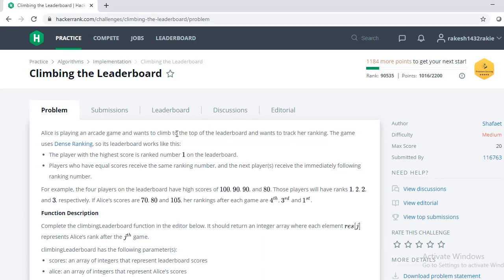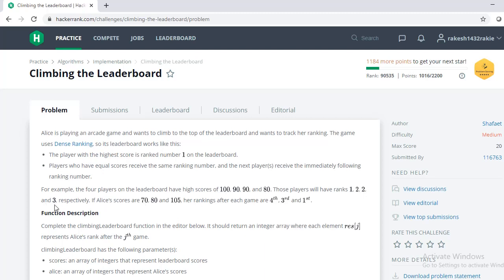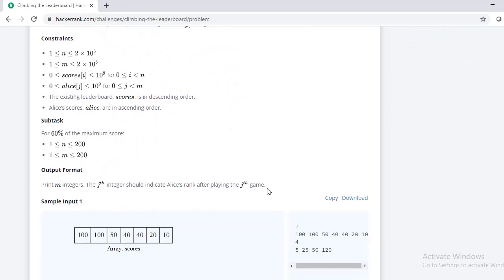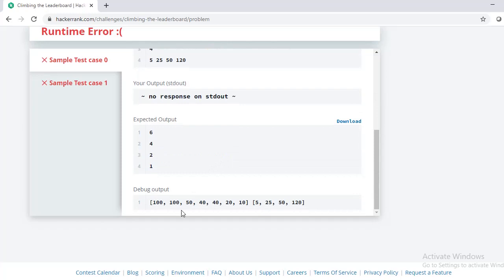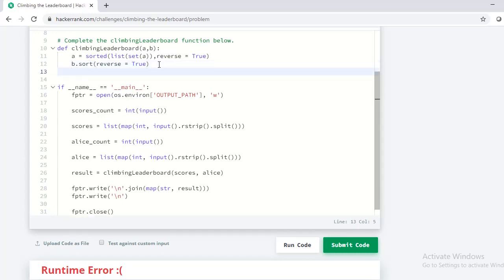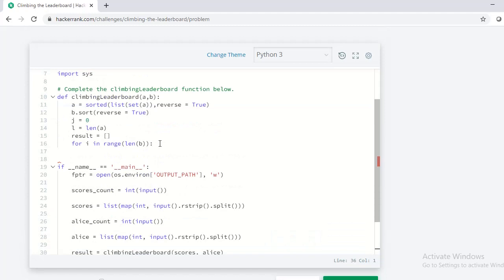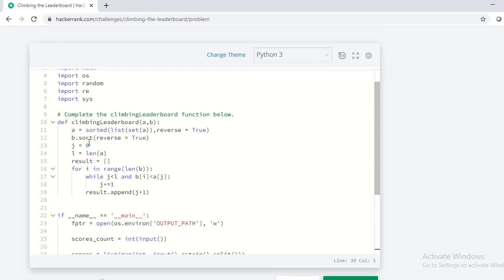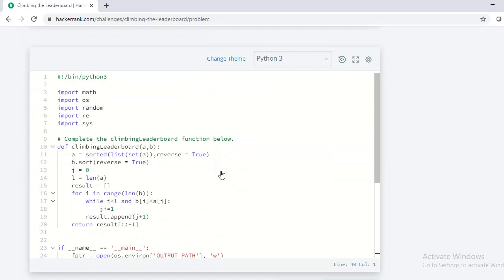Climbing the Leaderboard Hackerrank Solution Python | Hackerrank Solution in Python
Alice is playing an arcade game and wants to climb to the top of the leaderboard and wants to track her ranking. The game uses Dense Ranking, so its leaderboard works like this:

The player with the highest score is ranked number  on the leaderboard.
Players who have equal scores receive the same ranking number, and the next player(s) receive the immediately following ranking number.
For example, the four players on the leaderboard have high scores of , , , and . Those players will have ranks , , , and , respectively. If Alice's scores are ,  and , her rankings after each game are ,  and .

Function Description

Complete the climbingLeaderboard function in the editor below. It should return an integer array where each element  represents Alice's rank after the  game.

climbingLeaderboard has the following parameter(s):

scores: an array of integers that represent leaderboard scores
alice: an array of integers that represent Alice's scores
Input Format

The first line contains an integer , the number of players on the leaderboard.
The next line contains  space-separated integers , the leaderboard scores in decreasing order.
The next line contains an integer, , denoting the number games Alice plays.
The last line contains  space-separated integers , the game scores.

Constraints

 for
 for
The existing leaderboard, , is in descending order.
Alice's scores, , are in ascending order.
Subtask

For  of the maximum score:

Output Format

Print  integers. The  integer should indicate Alice's rank after playing the  game.

Sample Input 1

CopyDownload
Array: scores
100
100
50
40
40
20
10

Array: alice
5
25
50
120

7
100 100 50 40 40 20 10
4
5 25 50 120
Sample Output 1

6
4
2
1
Explanation 1

Alice starts playing with  players already on the leaderboard, which looks like this:

image

After Alice finishes game , her score is  and her ranking is :

image

image

After Alice finishes game , her score is  and her ranking is tied with Caroline at :

image

image

Sample Input 2

CopyDownload
Array: scores
100
90
90
80
75
60

Array: alice
50
65
77
90
102

6
5
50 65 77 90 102
Sample Output 2

6
5
4
2
1